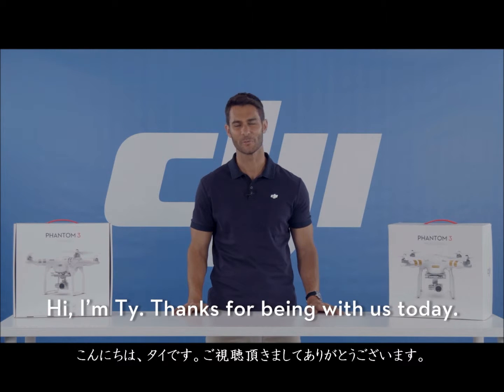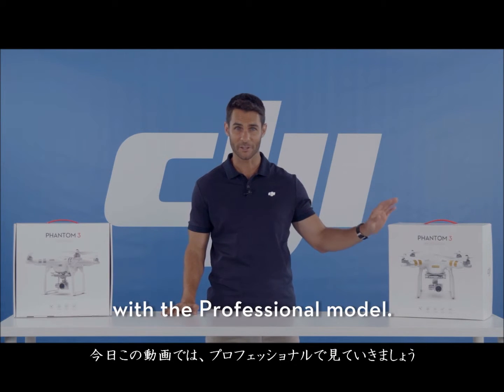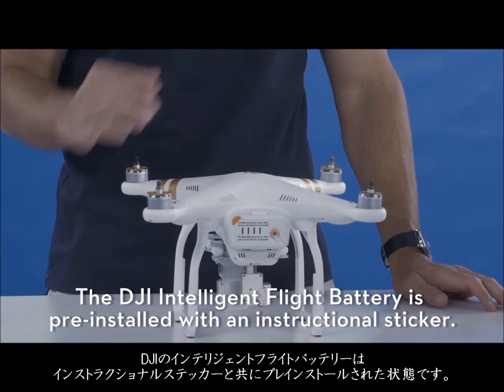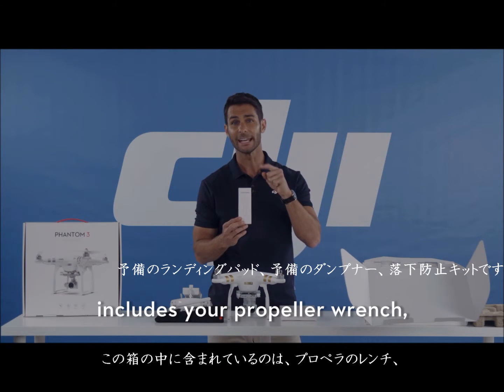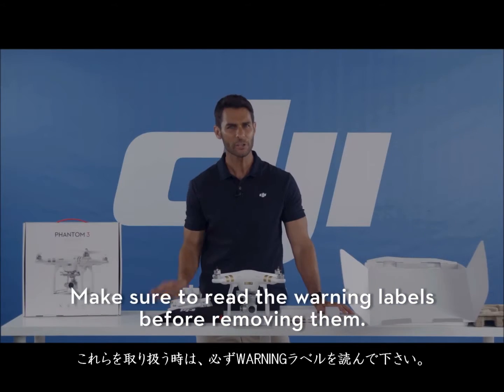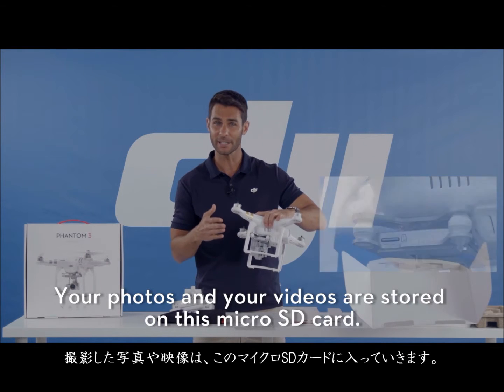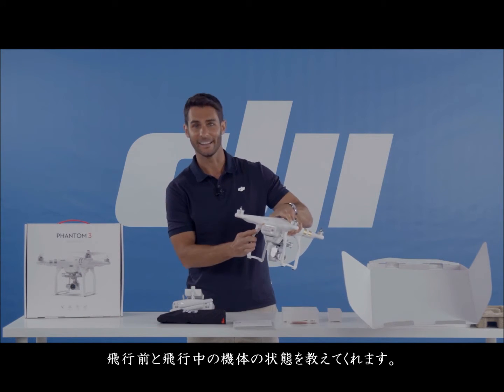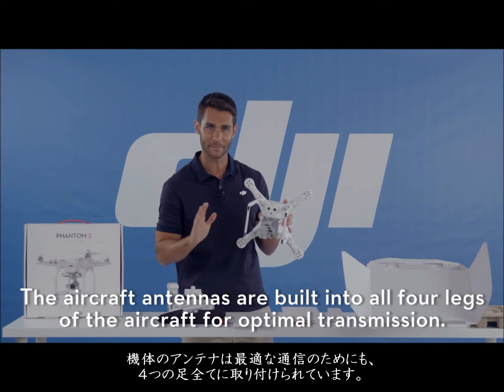①DJI ファントム３ 入門「ボックス開封パート１」 DJI Phantom 3 Tutorial Unboxing Part 1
▼製品の詳細は「TRUSCOオレンジブック.Com」でチェック！

DJI社のファントム３のチュートリアル動画です。
製品の特長から初期設定までを、ナレーションを通じて紹介します。

DJI   Phantom 3 Tutorial   Unboxing Part 1

この動画はトラスコ中山株式会社が翻訳・作成した動画です。